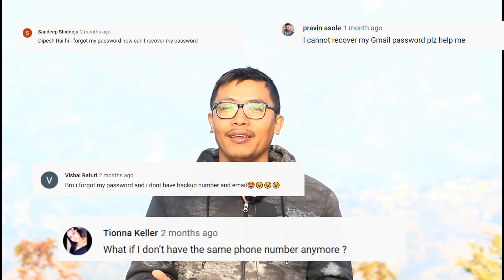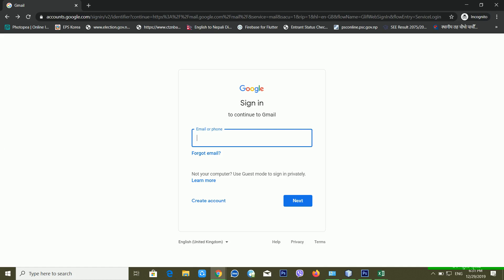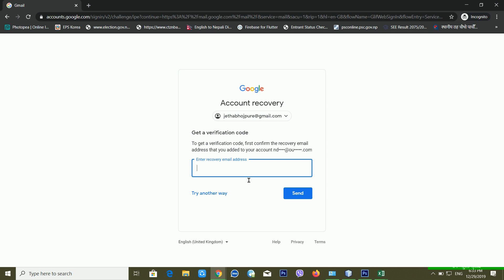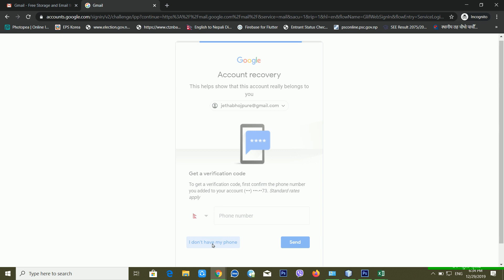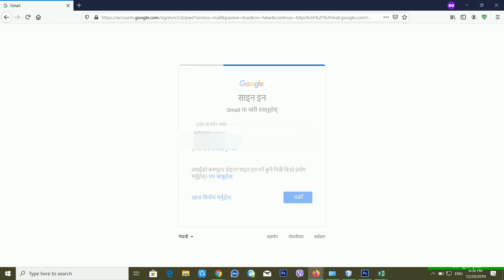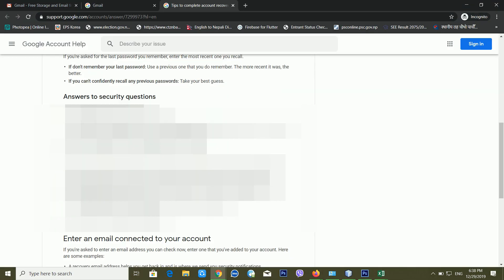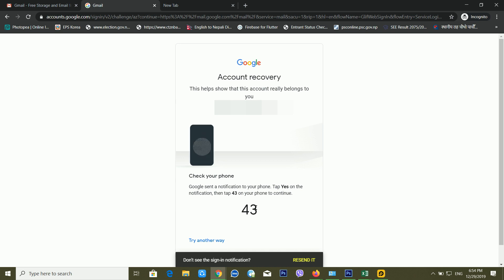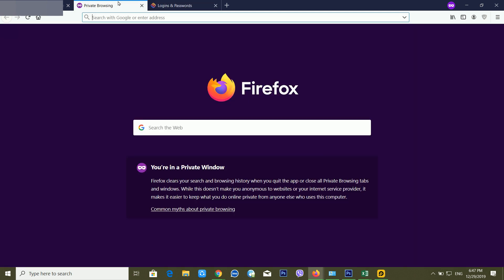How To Recover Google Account Without Phone Number And Recovery Email . Easy Method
how to recover google account without phone number and recovery email ? If you've forgotten your Google account password, there are a few things you can do to try and retrieve it. First, try using the password recovery tools that Google offers on its website. If that doesn't work, you can try contacting Google customer support. Finally, if all else fails, you can try resetting your password using the password recovery tools provided on this website.

queries solved :
▶ How can I recover my Google account password without phone number and email?
▶ How do I get back into my old Google account?
▶ How can I recover my old Google account without password?
▶ How can I recover my Gmail account if I can't verify my Google account?

TIMESTAMP :
00:00 overview of google account recover
02:03 how to reset Gmail password if forgotten?
04:30 how to recover gmail account without email id
08:08 how to find your google account?
10:47 how to recover google account from android phone  ?
13:25 how to recover google account from broken phone  ?
15:45 conclusion about the google or gmail account recovery

In this video i am going to discuss top five tricks which can be used to recover your google account .
Note : this video is only for learning purpose . Please don't misuse it .